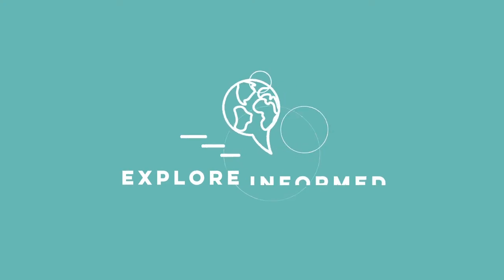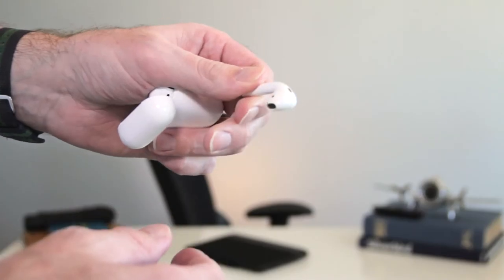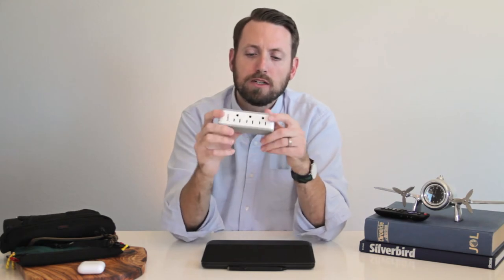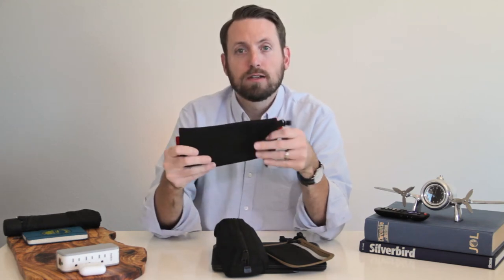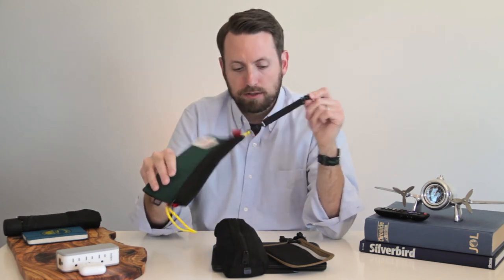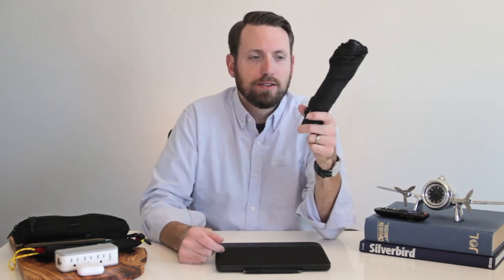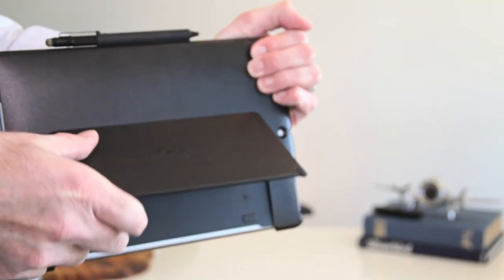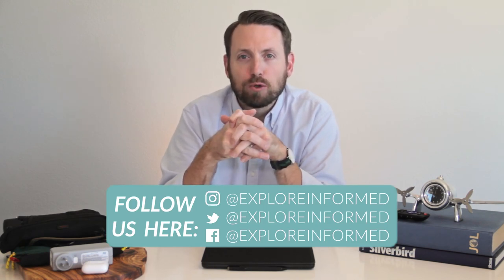My Favorite Travel Accessories in 2019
I talk through my favorite travel accessories from 2019, meaning the travel kit I used and relied on most during my travels in 2019.

Links:
Apple Airpods (~$130 - $150)
Apple Airpods Pro (~$250)
Belkin Surge Protector
Moleskine Hard Cover (Pocket Size)
Logitech iPad Keyboard (for 10.5" iPad Pro)

EXPLORE INFORMED is a travel show where we dig into the details of travel, investigate an interesting topic, or attempt to answer a common question -- all with the goal of hopefully learning something new so that next time we go exploring, we go better informed.

We hope to provide information, advice, and education in the form of travel tips, travel hacks, travel essentials, and even travel warnings or things to watch out for - so you can explore the world a little smarter.

Please Note: Unless otherwise noted, I am NOT being paid or reimbursed to talk about specific travel brands (e.g., airlines, hotel chains, tour operators). My intent is to simply offer my true, honest opinion based on what I know, research, read, etc.